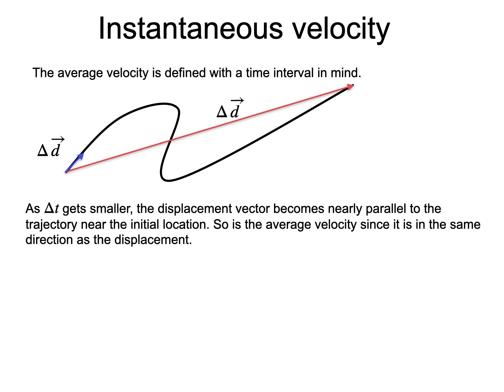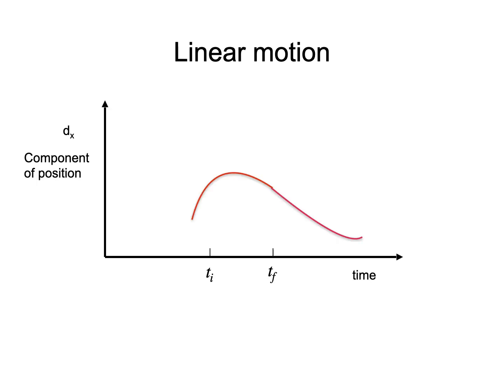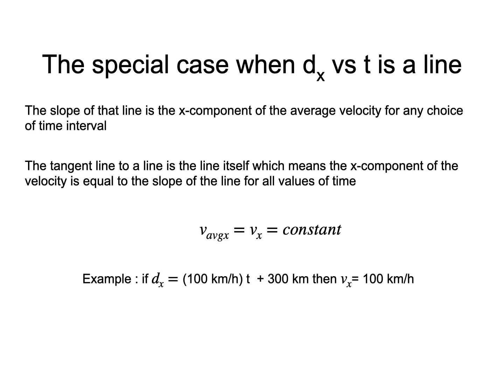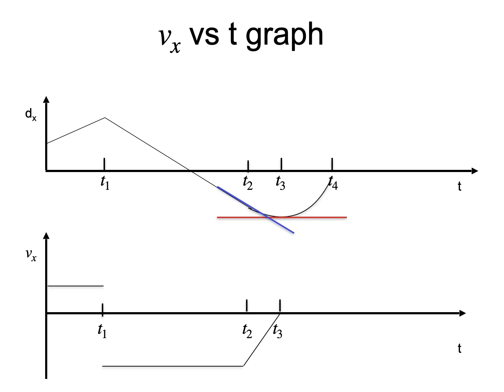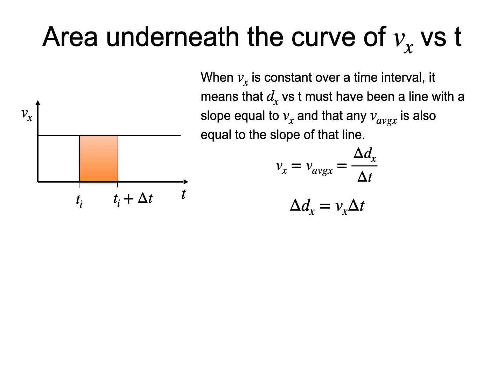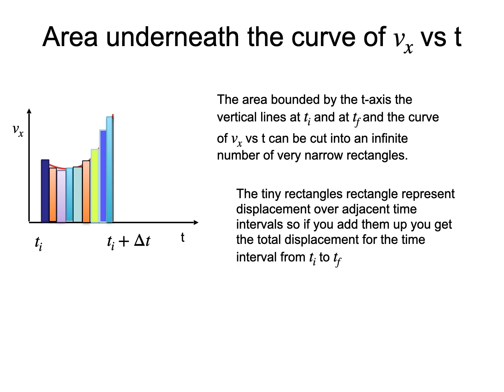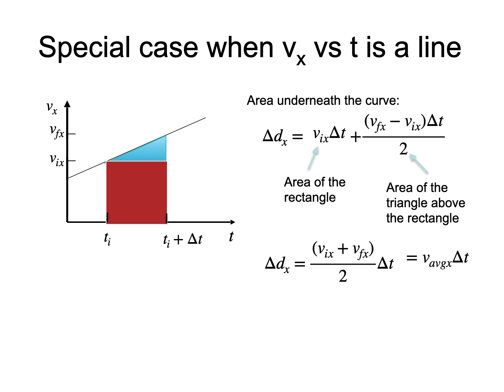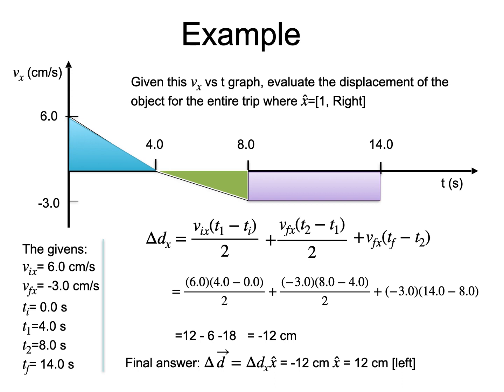Physics 11 SPH3U 10- Velocity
This lectures is about defining  the concept of velocity and speed  in physics.